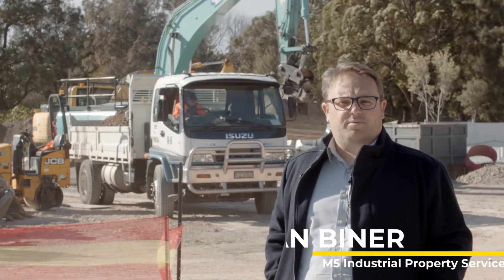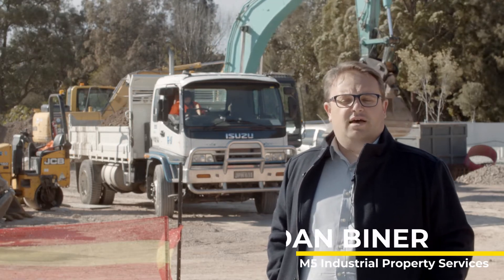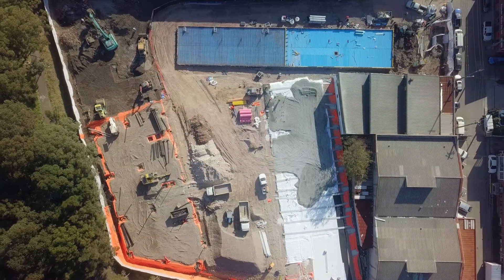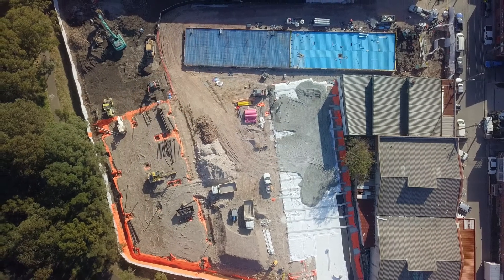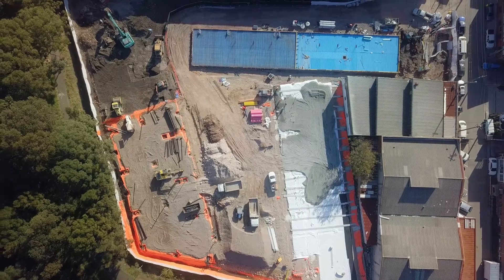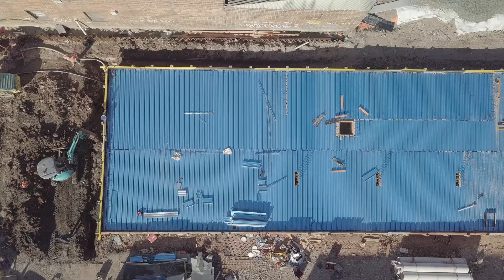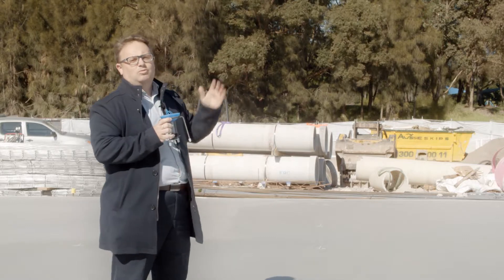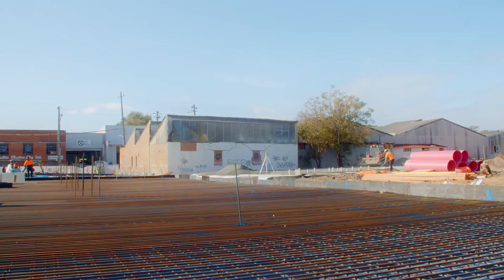FROM THE GROUND UP - INTRODUCTION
In this video series, Dan will walk you through the building of an Industrial Complex, show you why and how these things are built and explain a bit about the functionailty aspects that make for a great Industrial complex.

If there is something specific you'd like to know about factory complexes or if you have any questions, hit the message button and let us know and we will do our best to answer your questions.